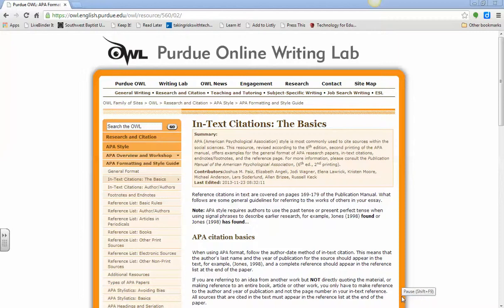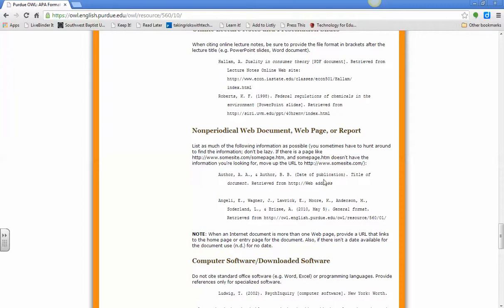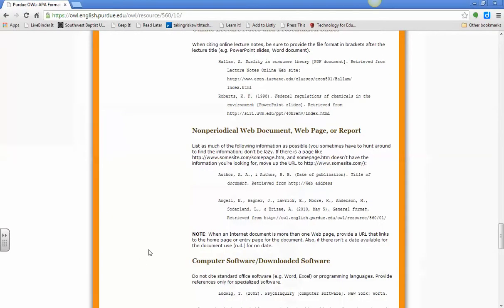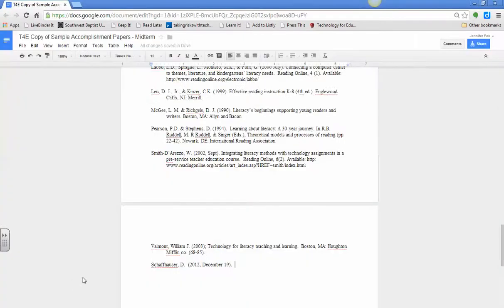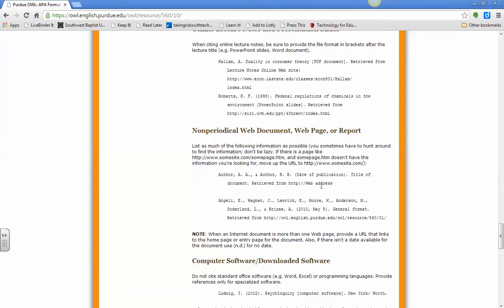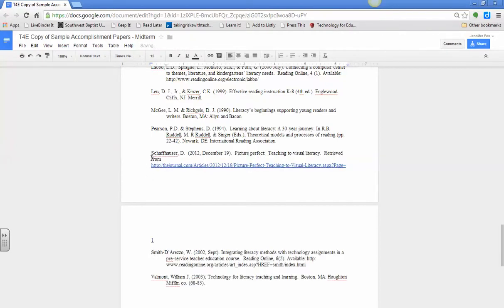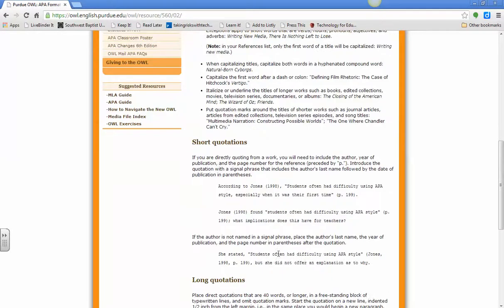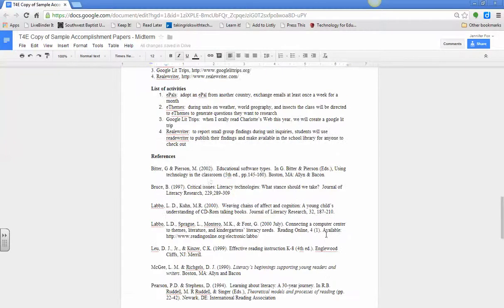How to cite in APA